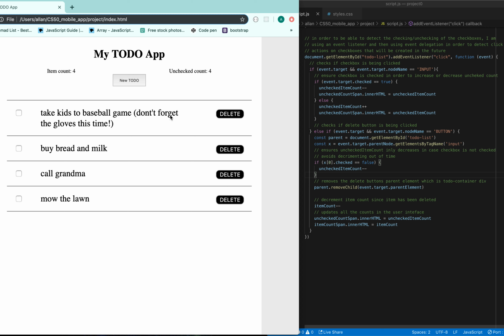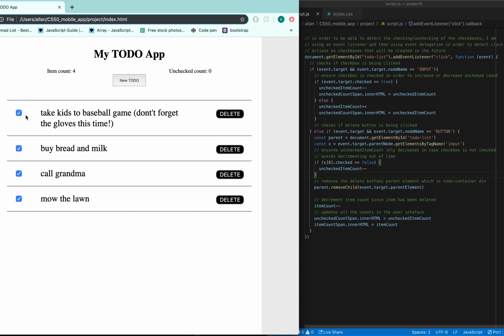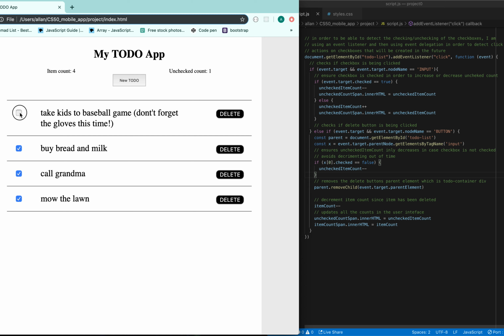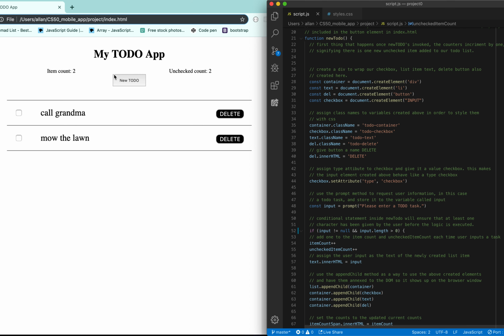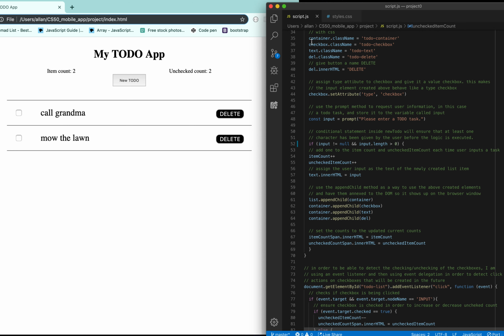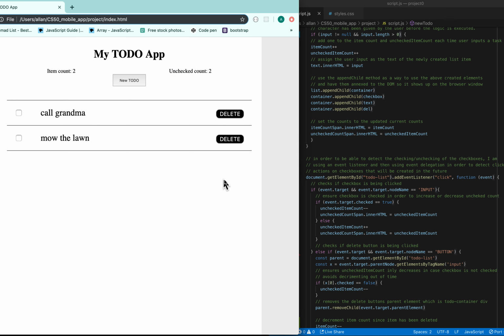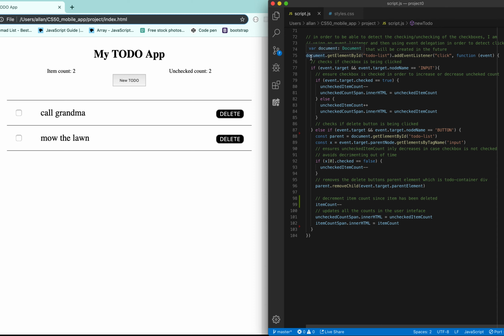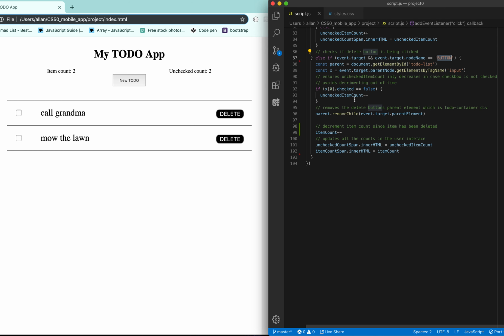project0 CS50 todo app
todo app presentation